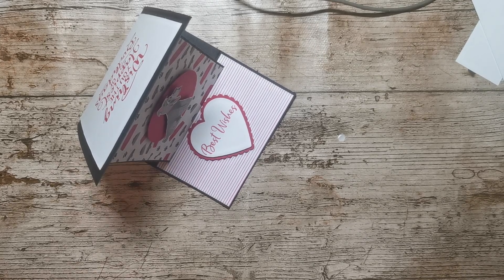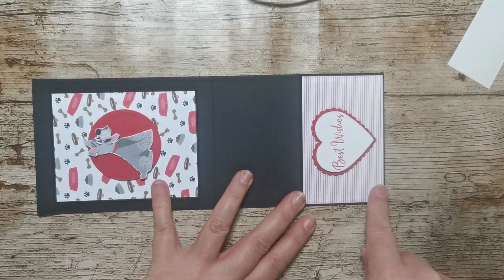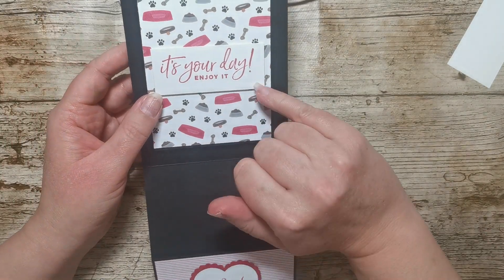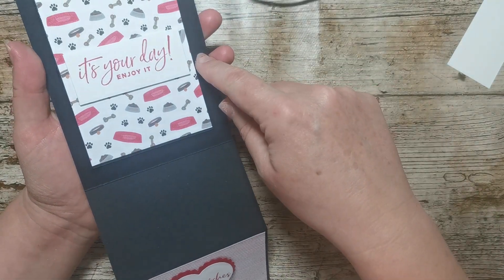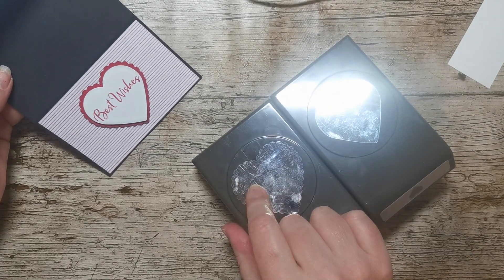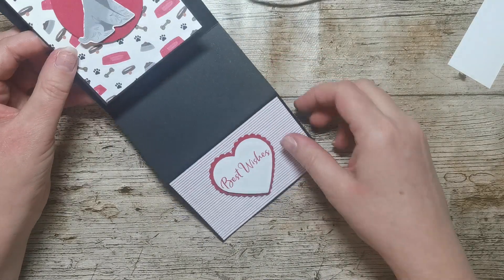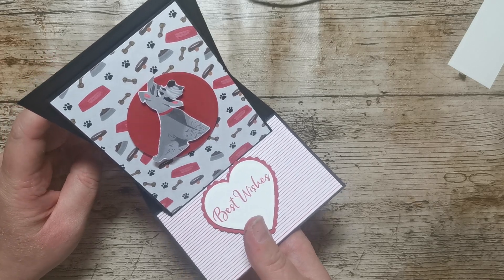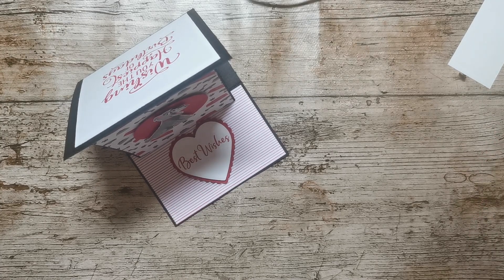Fun Fold Easel Style Cardmaking Tutorial with Playful Pets DSP by Stampin' Up!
Here's the blog post that goes with this project